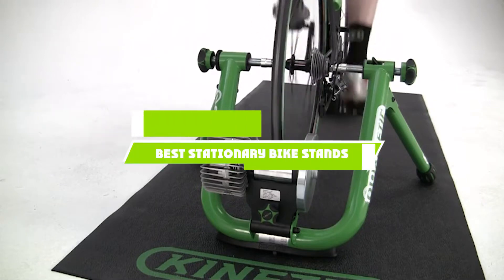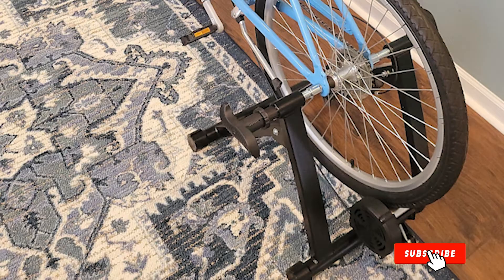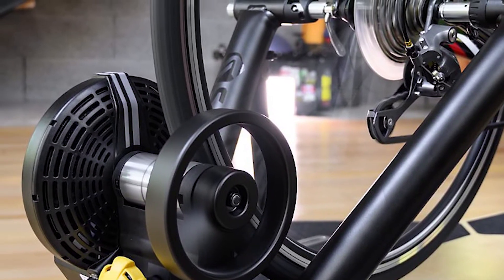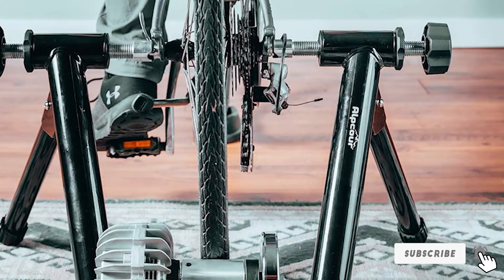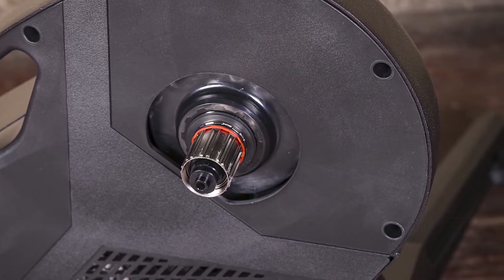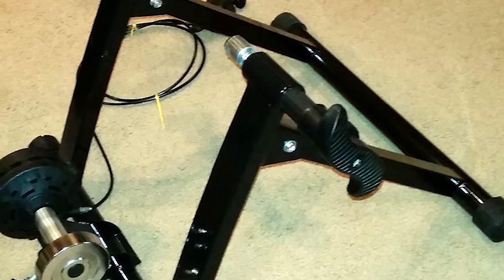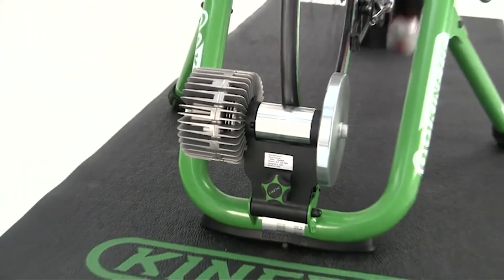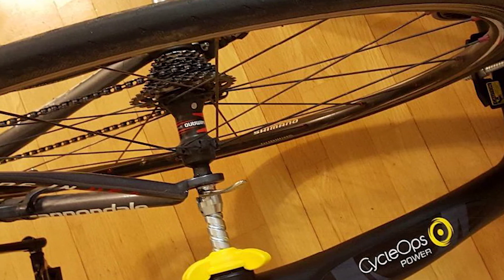Best Stationary Bike Stands in 2024 (Top 10 Picks)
Links to the best Stationary Bike Stand we listed in today's Stationary Bike Stands review video:

1 . BalanceFrom Stationary Bike Stand
2 . Saris M2 Smart Trainer
3 . Alpcour Fluid Bike Trainer Stand
4 . Saris H3 Direct Drive Smart Trainer
5 . Fdw Bike Trainer Stand
6 . Rad Cycle Products Max Racer
7 . Saris CycleOps Fluid2 Indoor Bike Trainer
8 . Kinetic Road Machine 2.0 Fluid Trainer
9 . Yaheetech Magnetic Bike Trainer
10 . CycleOps SuperMagneto Pro Trainer

What is the Best Stationary Bike Stand in 2024?

In today's video we reviewed the top 10 best Stationary Bike Stands on the market in 2024. We made this list based on our personal opinion and we ranked them in no particular order, after doing our research based on their prices, quality, durability, brand reputation and many more.

After watching this video you will know which are the best budget, top selling and top rated Stationary Bike Stand on the market today.

If you choose from this list you can be sure that you buy one of the best Stationary Bike Stands available today.